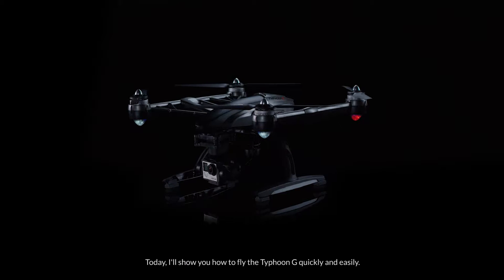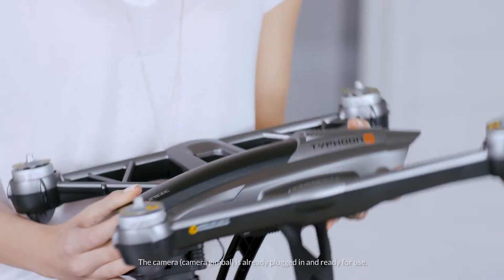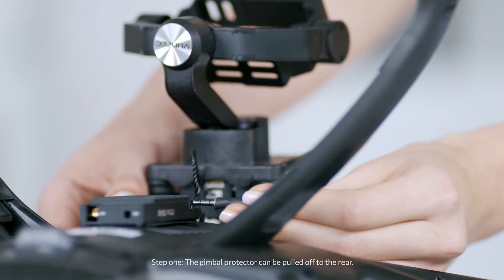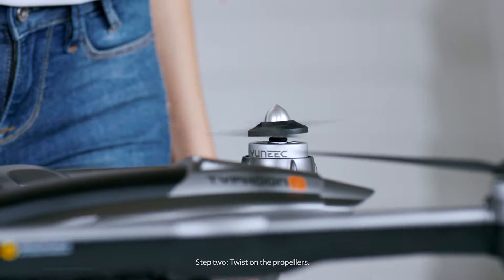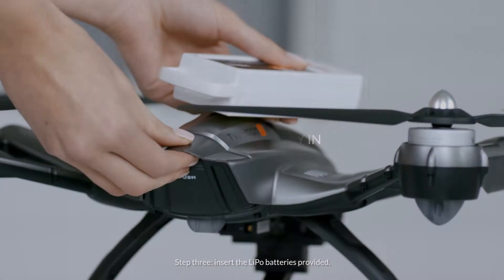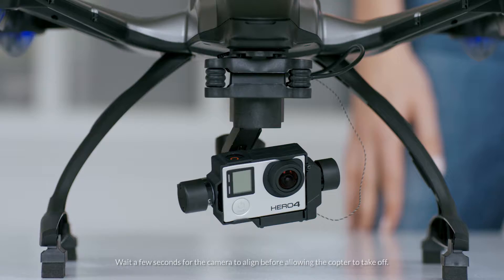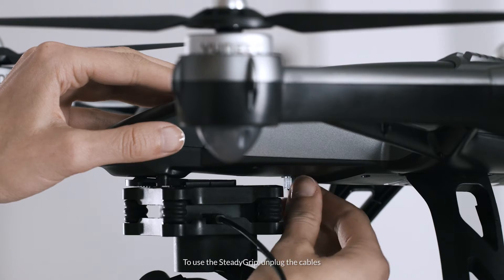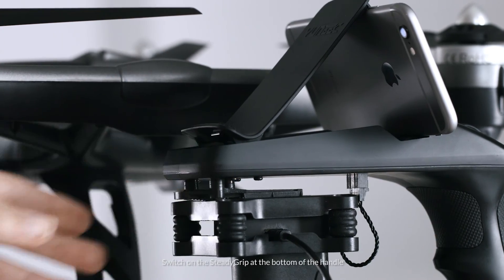Yuneec Typhoon G - Erste Schritte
Erste Schritte mit der Typhoon G Drohne von Yuneec. Das Video ist auf English.